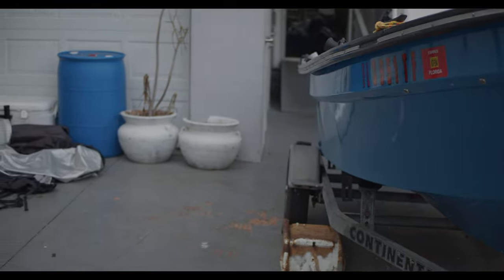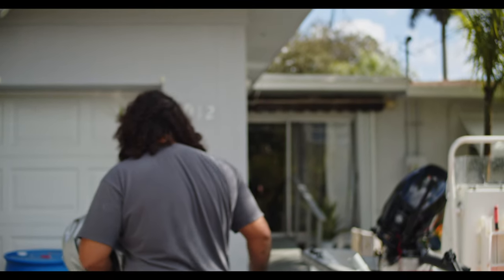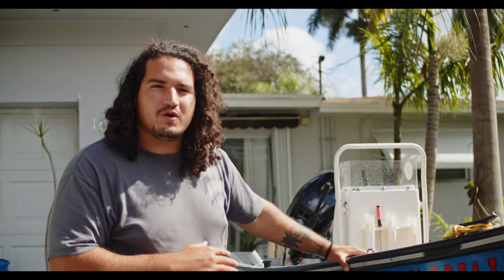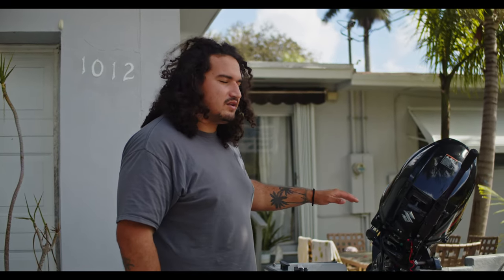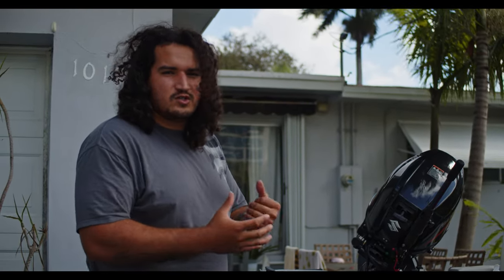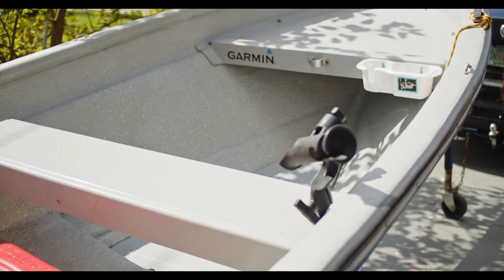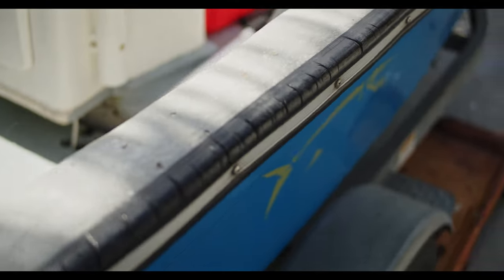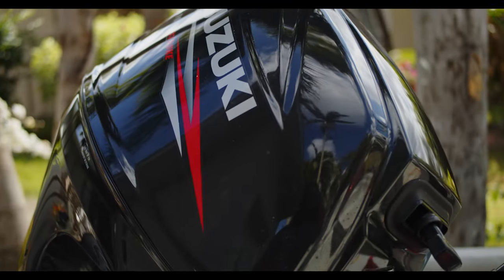14ft Eduardoña Panga Review| Why You Should Buy One!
Boating is expensive now a days. For most people looking to get into the boating market we usually end up having to get used boats to help reduce costs. Recently after coming across these Panga boats I could not be happier. When it comes to reliability, versatility, and reduce of cost these reasons makes it even more relevant why you should purchase one as well. Come join me in this video where I talk about the pros and cons of this panga and the reason I chose to buy one.